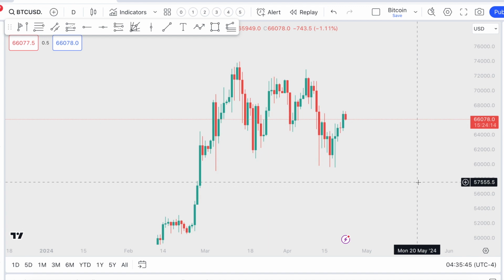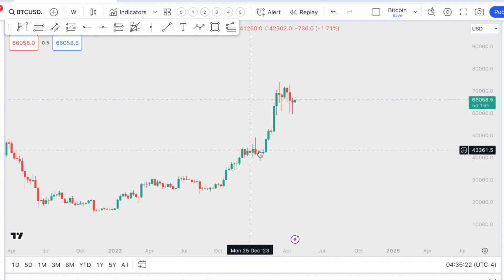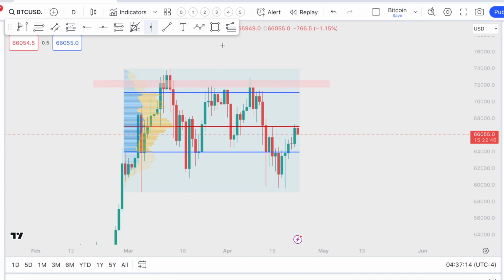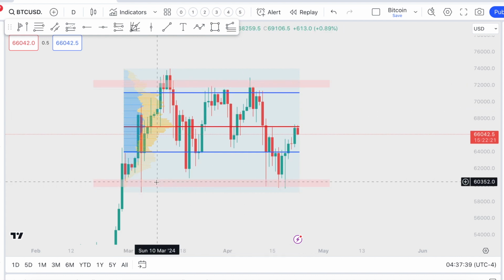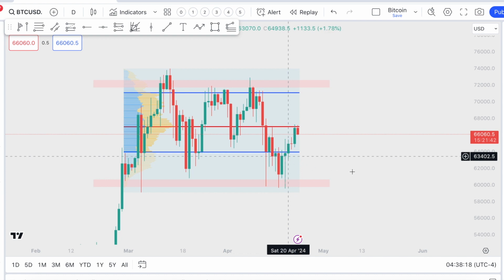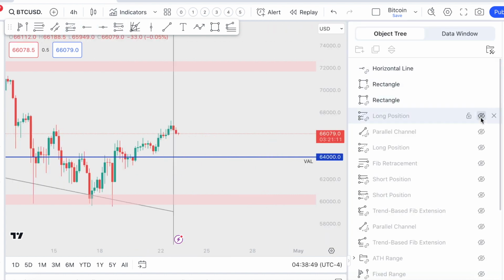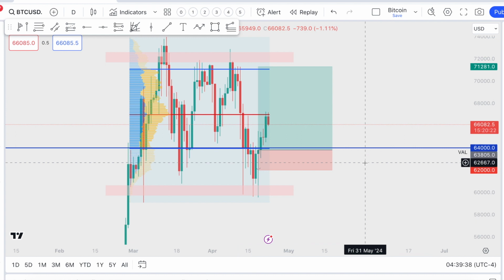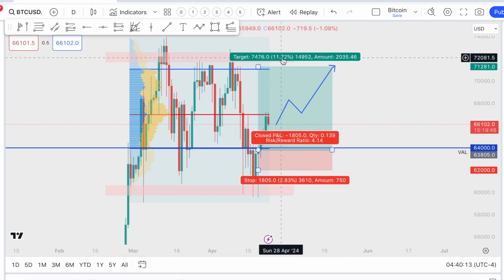BITCOIN HALVING TARGETS! Why I'm long on BTC.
Where is Bitcoin going next and why am I long? What was the setup and entry model? Check this video out for a quick technical analysis on current price action and where the cryptocurrency is headed next.